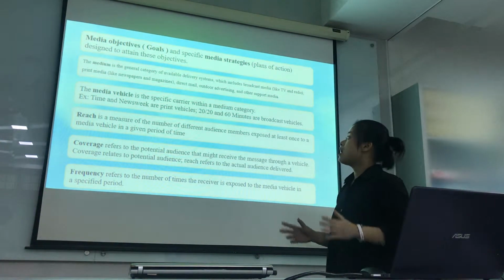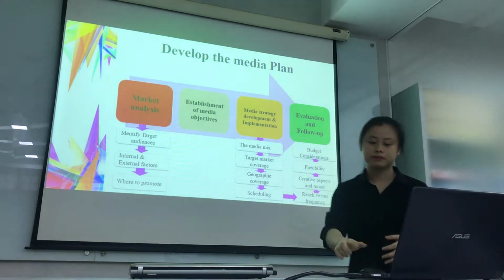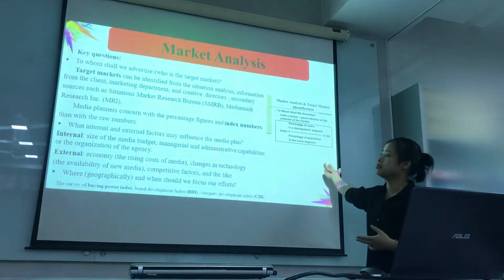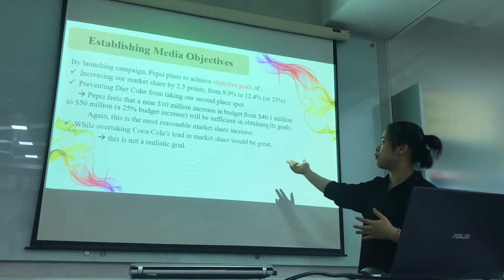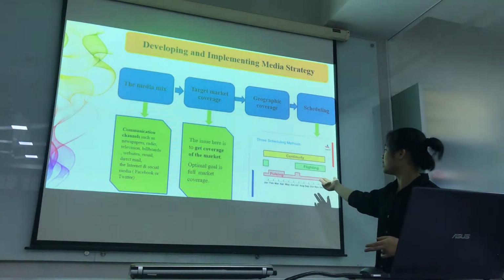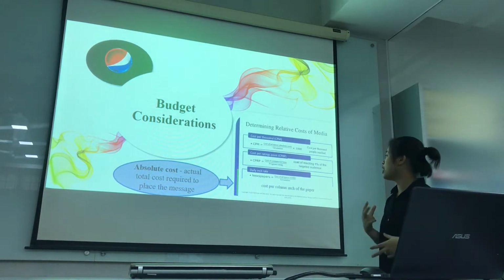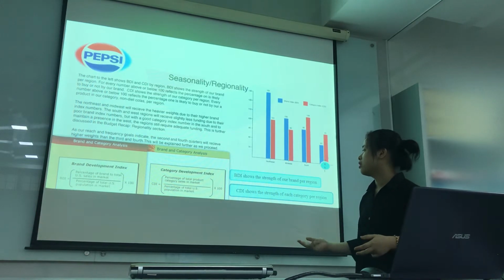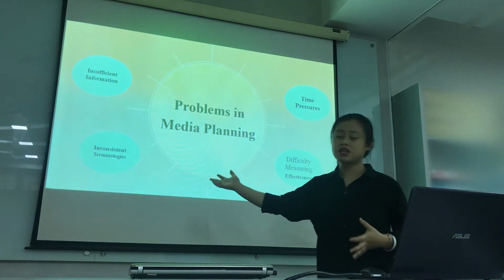MPP - Media Planning Strategy - Duyen - ISB BBUS K41